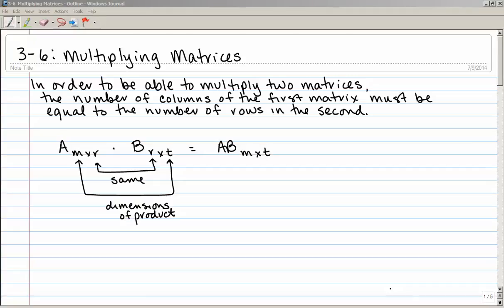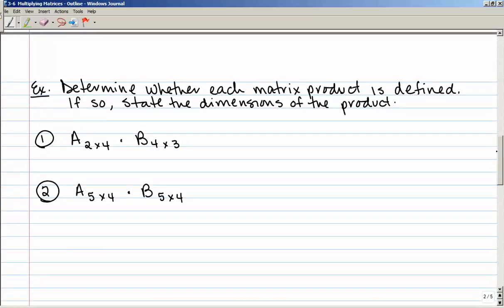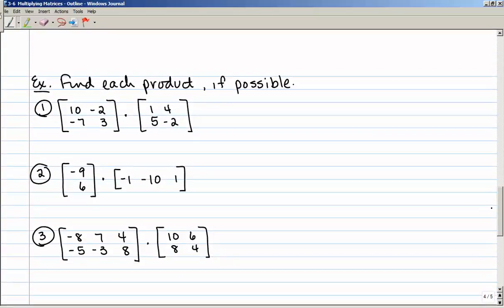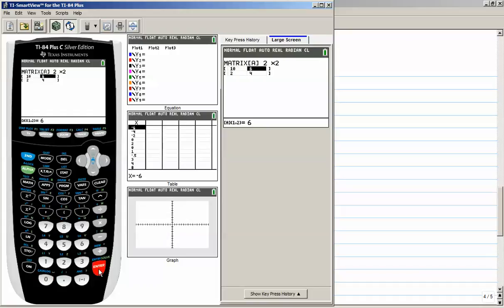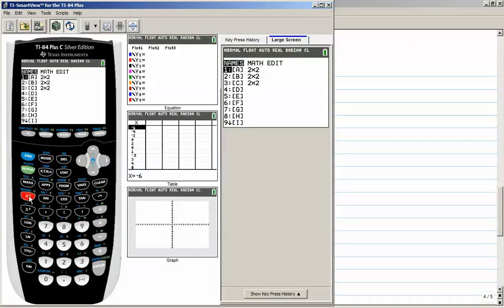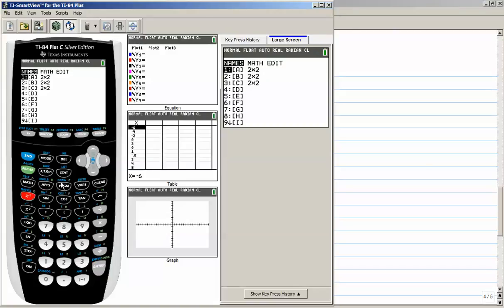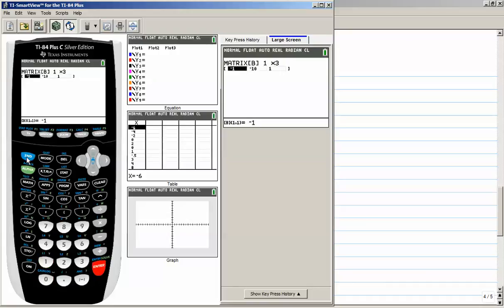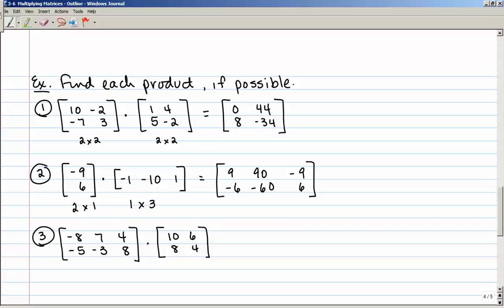3-6 Multiplying Matrices